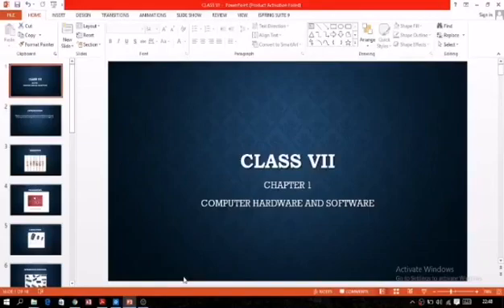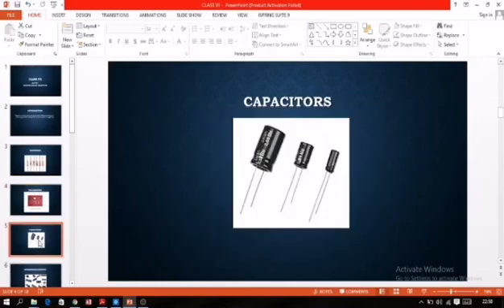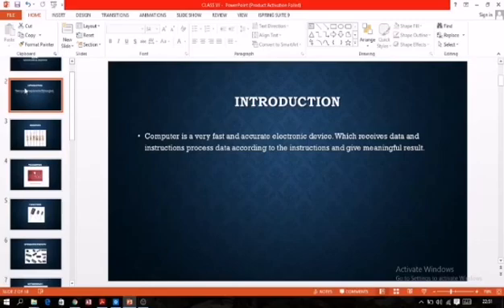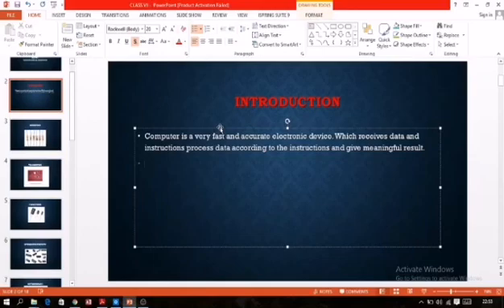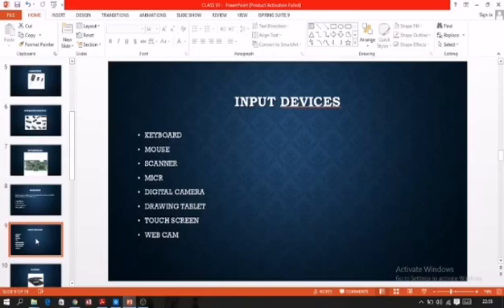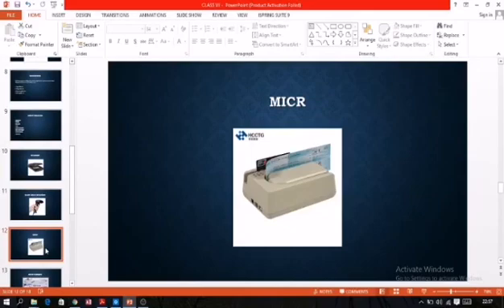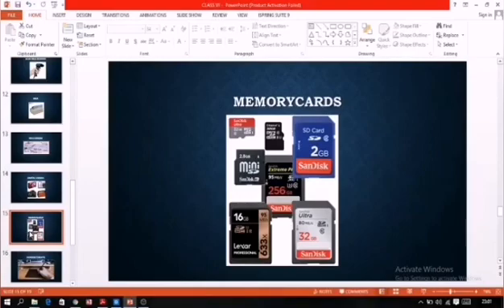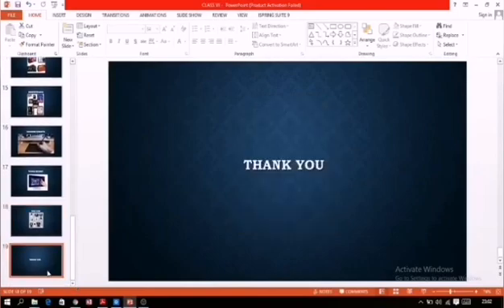CLASS VII (COMPUTER APPLICATIONS) CHAPTER 1. COMPUTER HARDWARE AND SOFTWARE (INTRODUCTION)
CLASS VII (COMPUTER APPLICATIONS)
CHAPTER 1.
COMPUTER HARDWARE AND SOFTWARE (INTRODUCTION)

By - Ms. Zeba Anjum